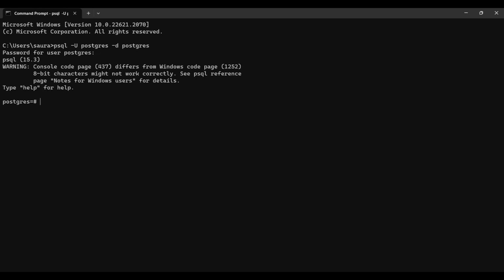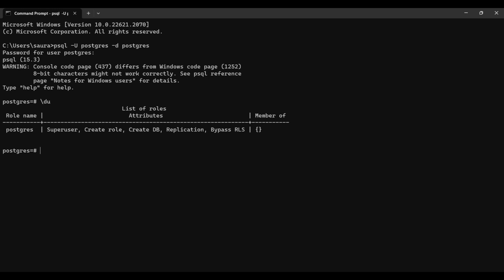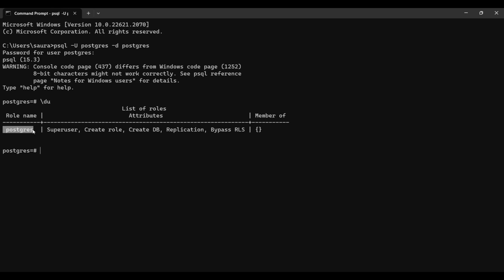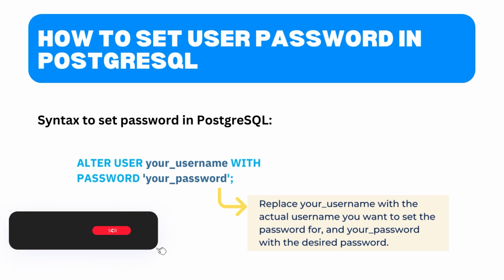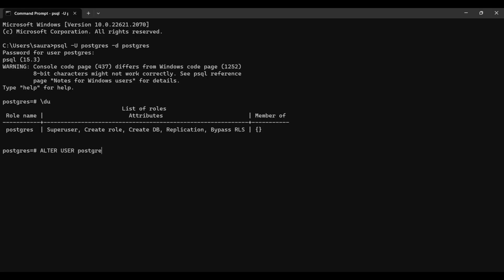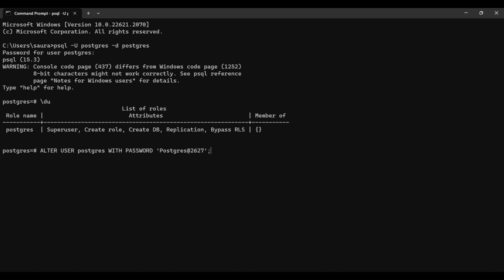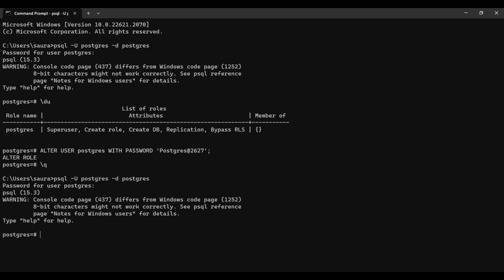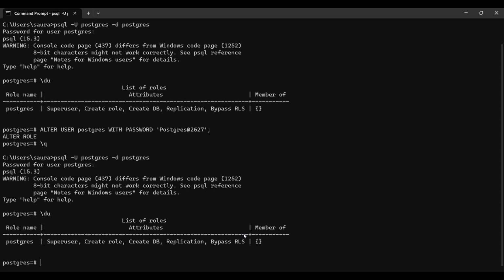PostgreSQL Set Password | Change Password in PostgreSQL | Set or Change Password in PostgreSQL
If you don't know how to set or change the password of a PostgreSQL user, then this tutorial is for you.

In this PostgreSQL video tutorial, I have shown how to set or change the Password of a PostgreSQL user. I have explained to you how to set a new password for the user step by step with explanation and syntax. I have discussed how to use the ALTER TABLE statement with the option PASSWORD to change the password of the existing user in PostgreSQL.
Here are the key topics covered:
How to use ALTER TABLE statement with syntax to set a password in PostgreSQL

You can check out a complete tutorial and get the sample code from the How to set user password in PostgreSQL: